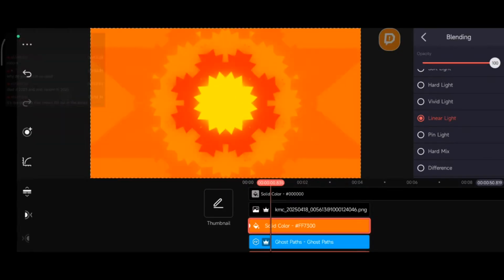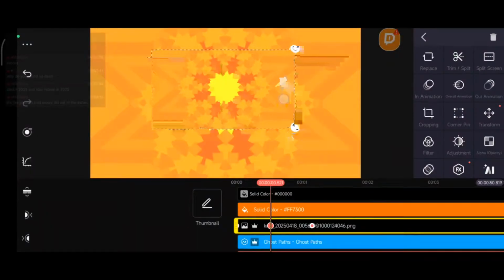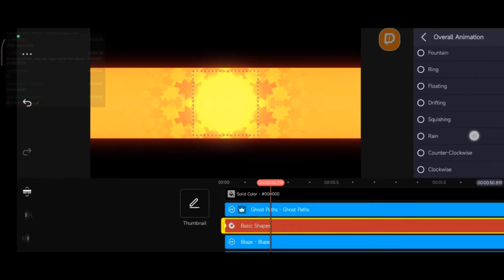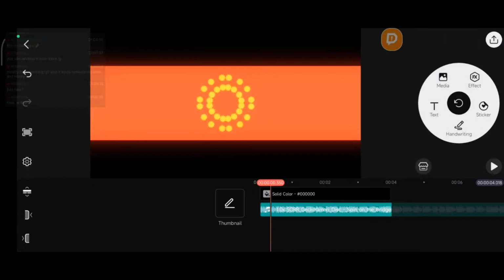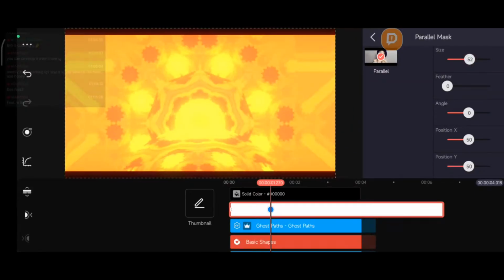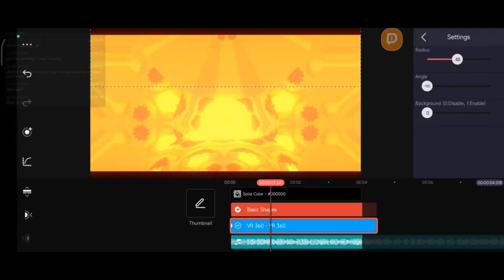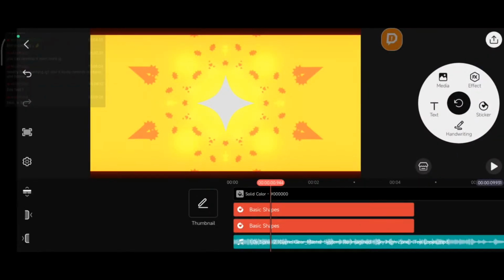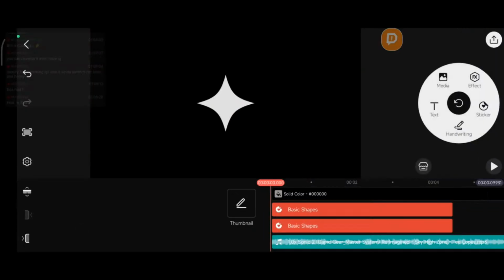kinemaster letsplay attempt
I am trying guys, okay🙏